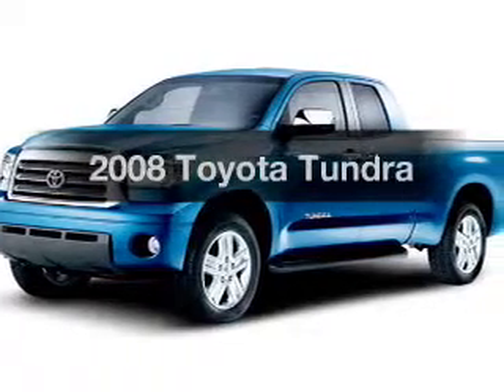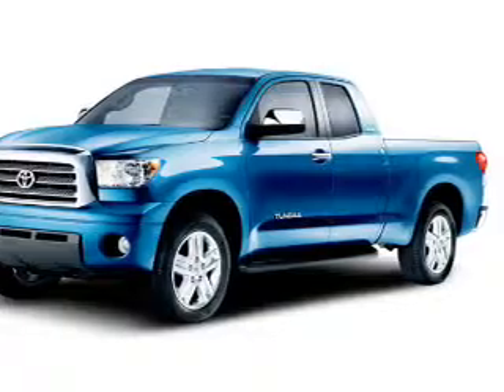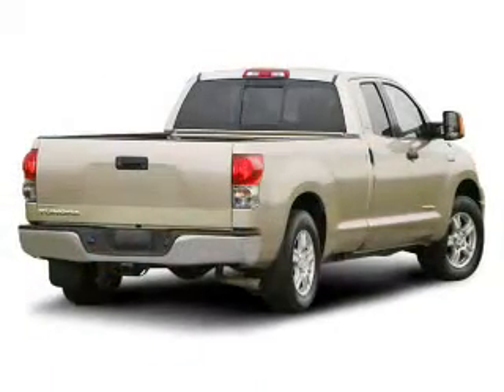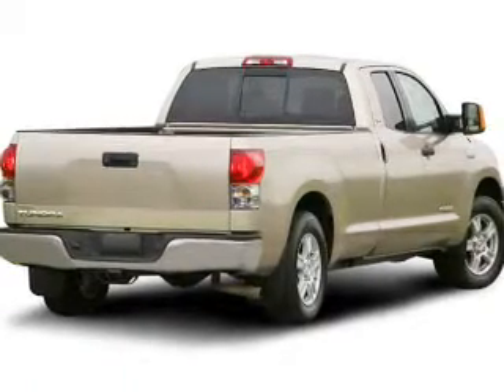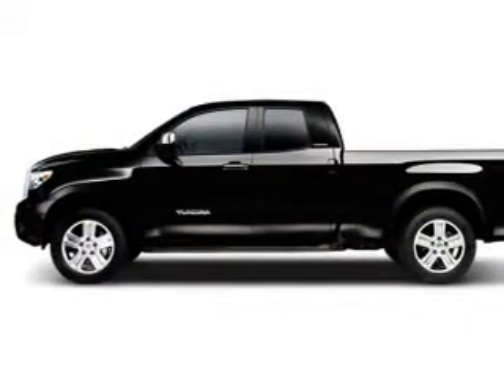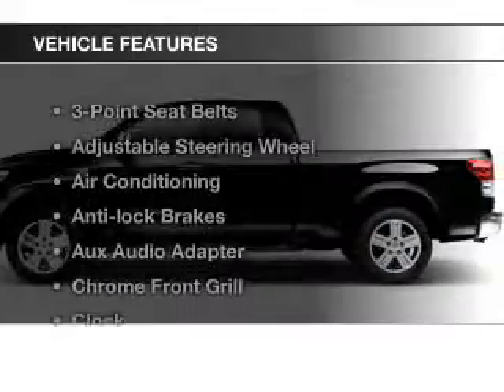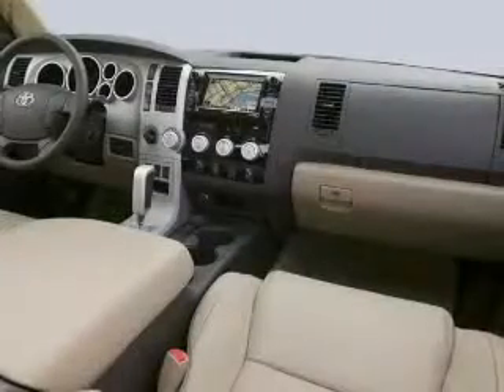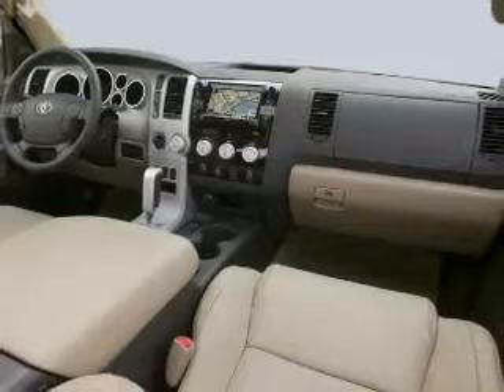2008 Toyota Tundra - Cicero NY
Year: 2008
Make: Toyota
Model: Tundra
Trim:
Engine: 5.7 L, 8 cylinder
Transmission:
Color: Brown
Mileage: 77337
Address:
5885 E Circle Dr